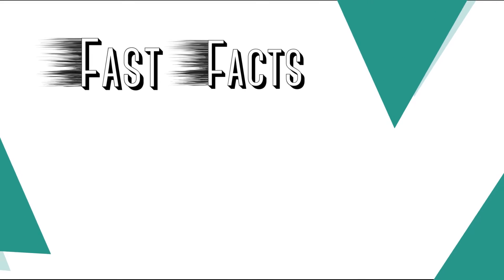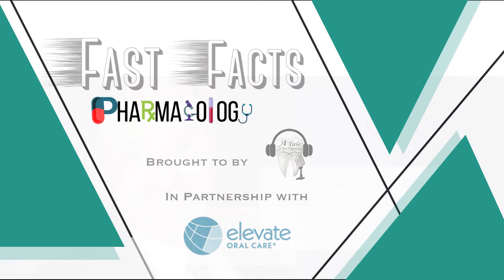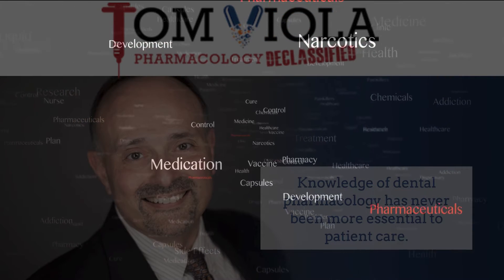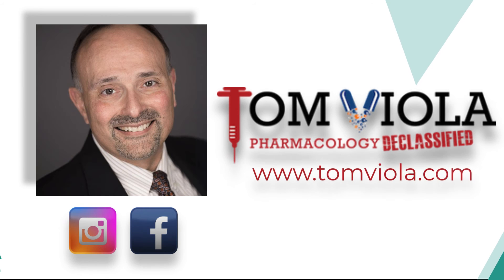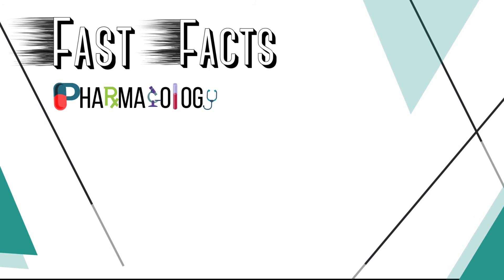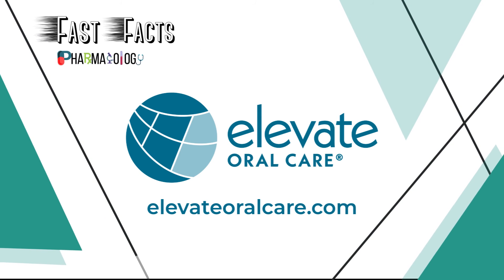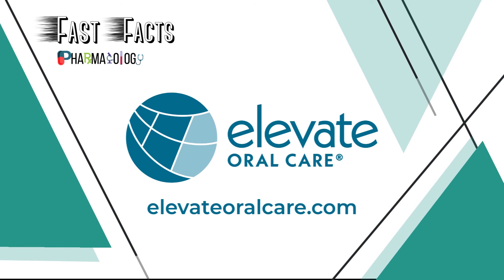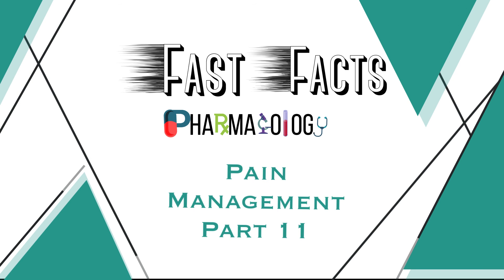Fast Facts: Pharmacology Episode 59 "Pain Management 11"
On this Fast Facts: Pharmacology Edition Tom Viola, R. Ph., C.C.P. continues the series focusing on pain and pain management! Today finishing the conversation about NSAIDs (Non Steroidal Inflammatory Agents) highlighting the types of patients that cannot take them!